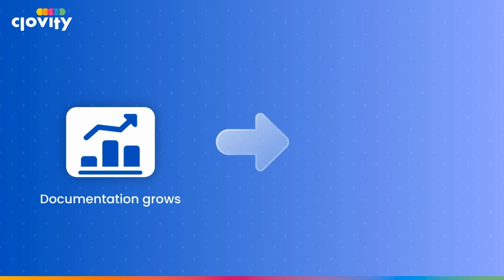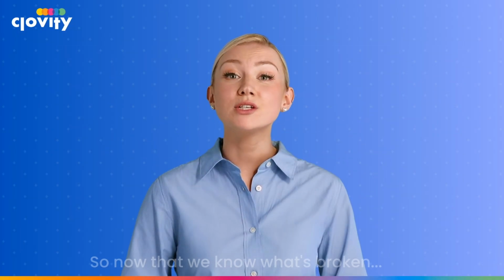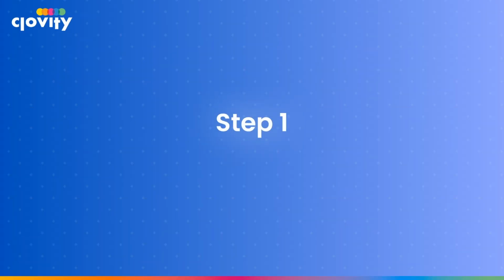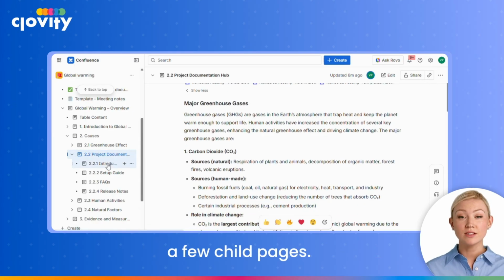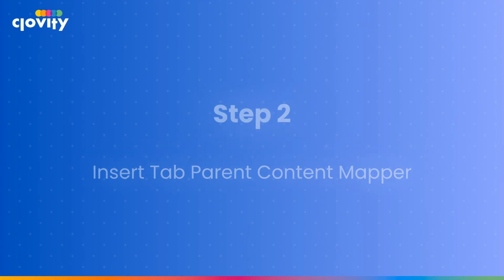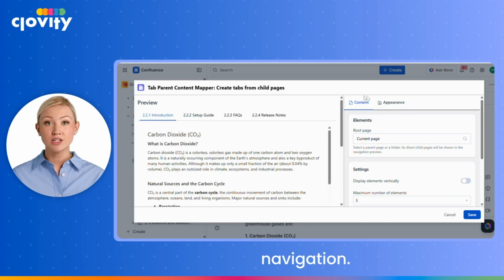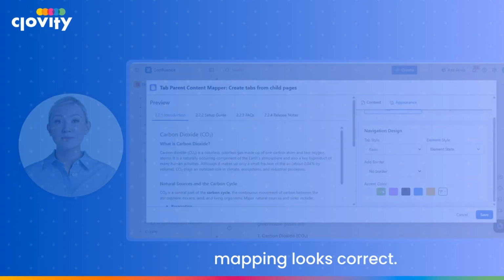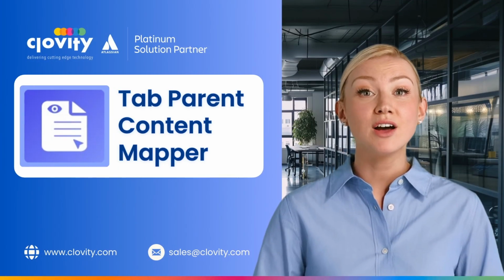Tab Parent Content Mapper - Auto-Build Tabbed Hubs from Confluence Parent Pages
This video introduces the Tab Parent Content Mapper, a powerful feature that automatically builds tabbed hubs from Confluence parent pages.

Learn how to dynamically organize and display content by pulling information from parent-child page structures into clean, tabbed layouts. This tutorial helps you create structured, easy-to-navigate hubs without manual effort, improving both usability and content management.

🔹 Topics Covered:
Overview of Tab Parent Content Mapper
Auto-Building Tabbed Hubs
Using Parent-Child Page Structure
Organizing Content Dynamically
Tips for Better Navigation and Layout

Perfect for teams looking to simplify content organization and enhance the Confluence user experience.